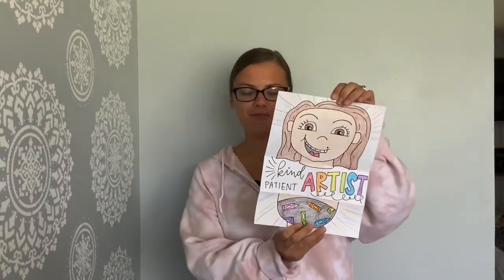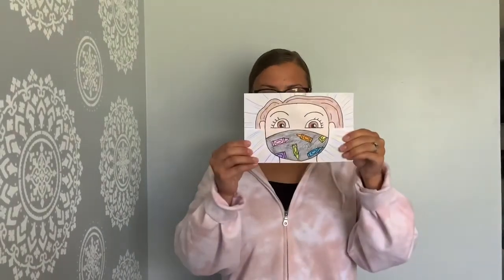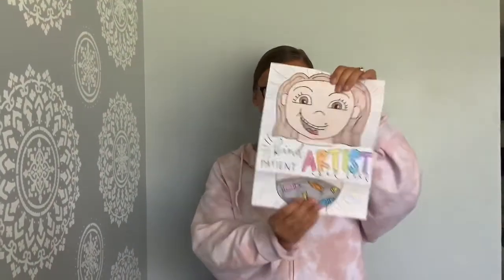Havens Week 2 Art (3-5)